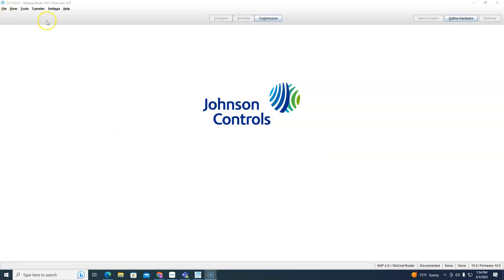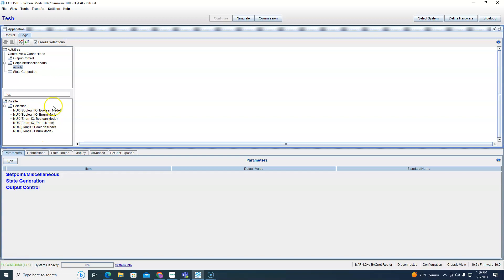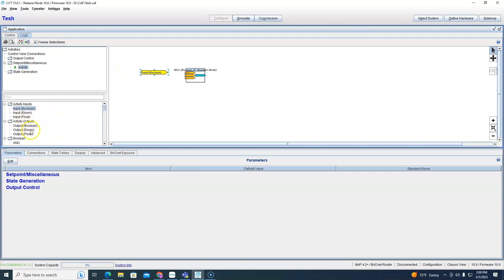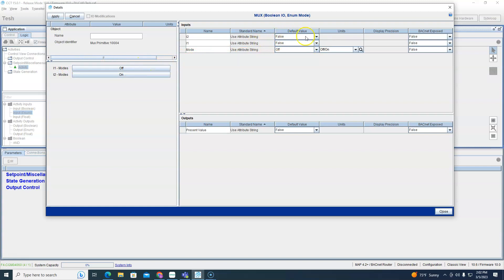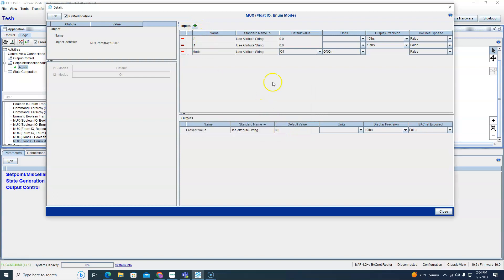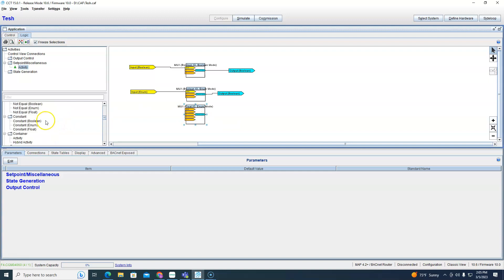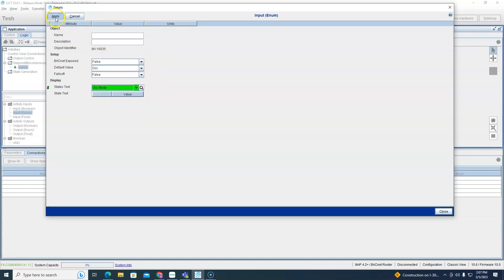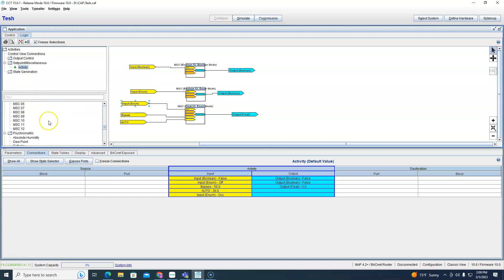JCI CCT Mux block deep dive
This video is a deep dive into the MUX block in JCI CCT programing.